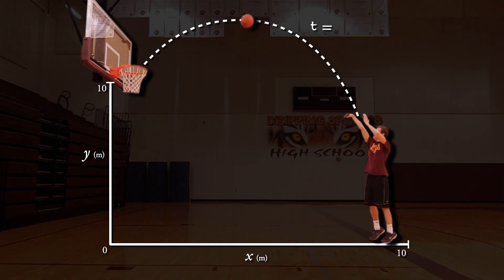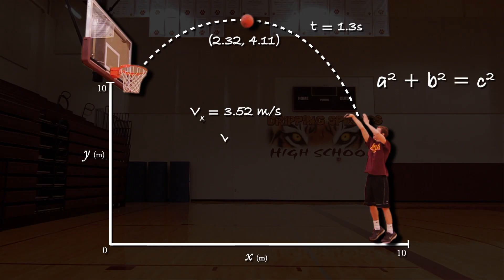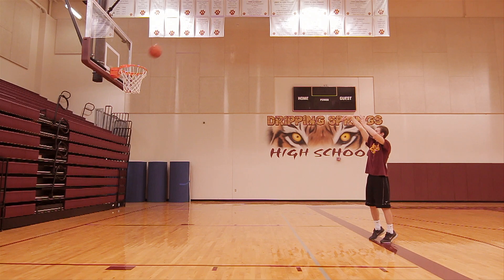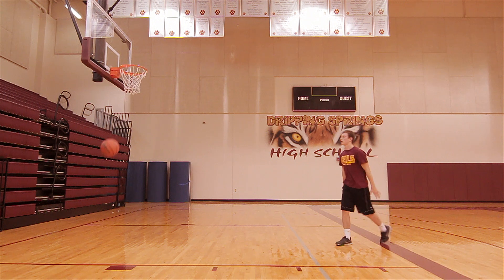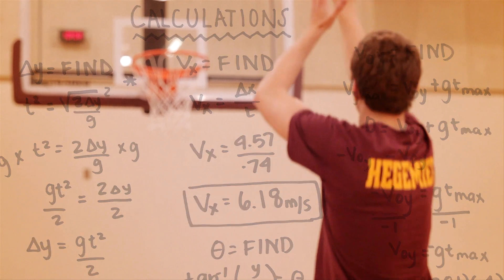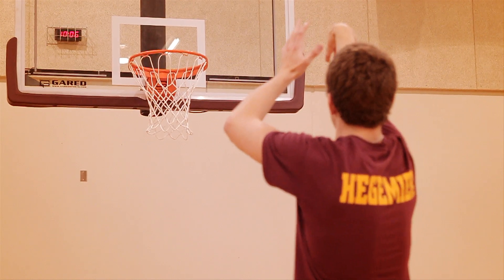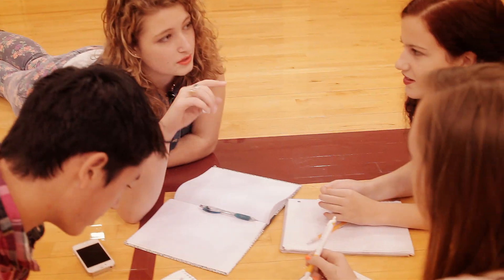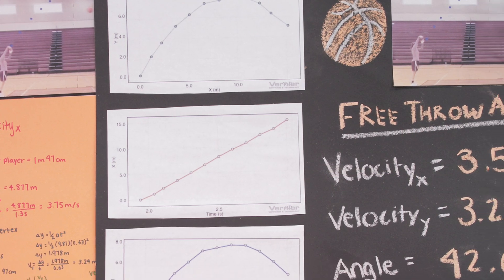Project Based Learning - Basketball Shots and Kinematic Equations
From Region 13's Project Based Learning series. Dripping Springs HS students used kinematic equations to analyze the free throw shots of basketball players and help them improve their shot. Special thanks Ms. Cooper's classroom for their participation.